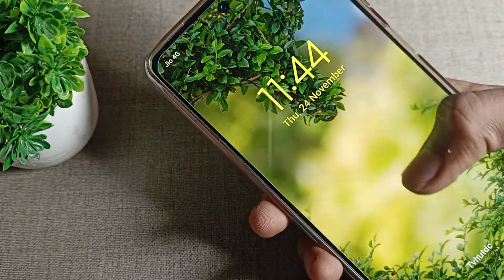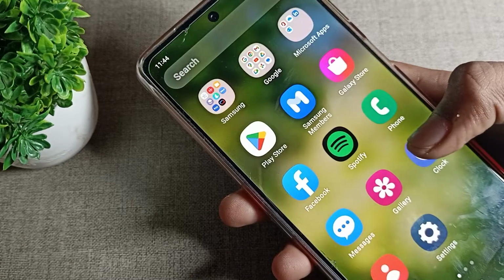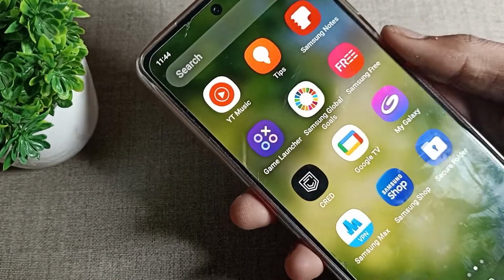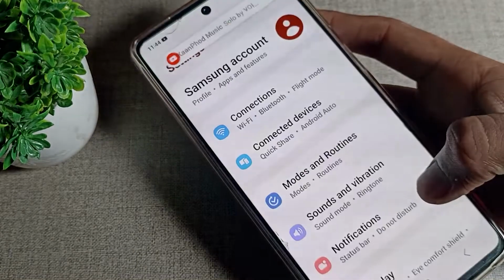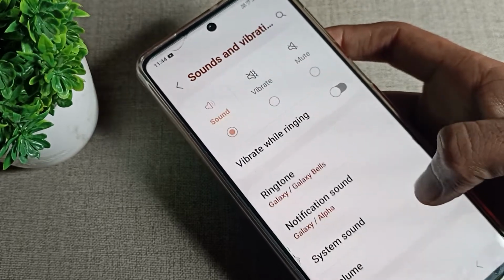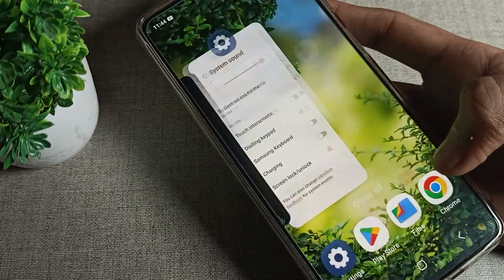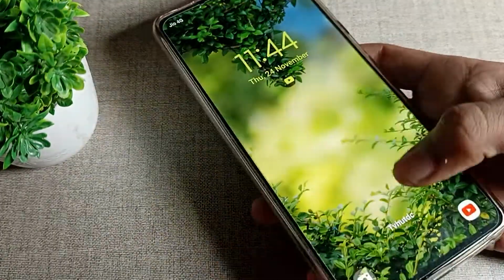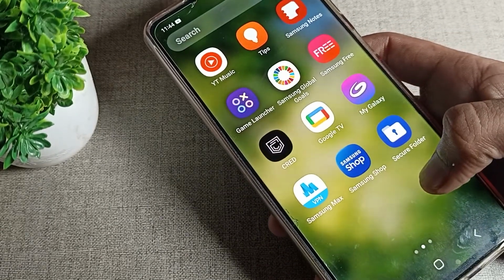Samsung galaxy A53 screen Lock sound, how to on and use screen lock sound